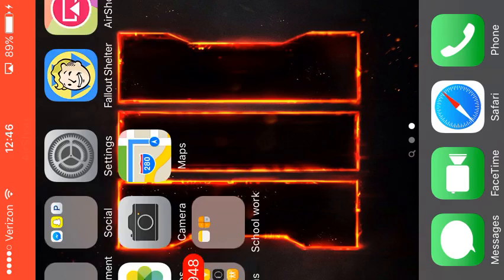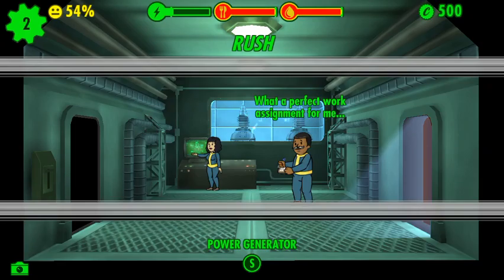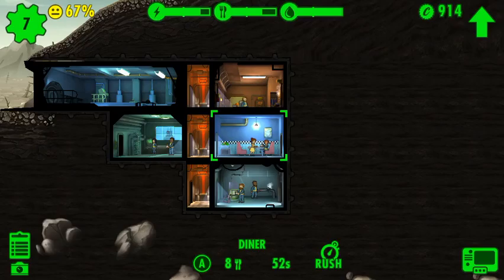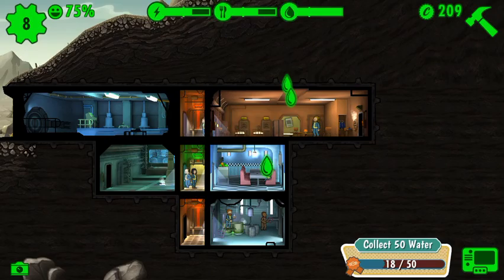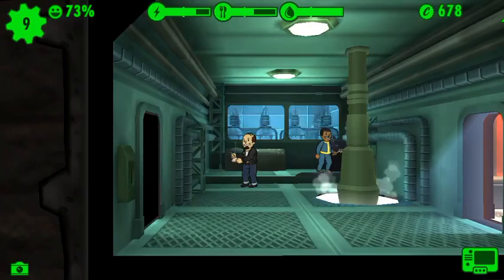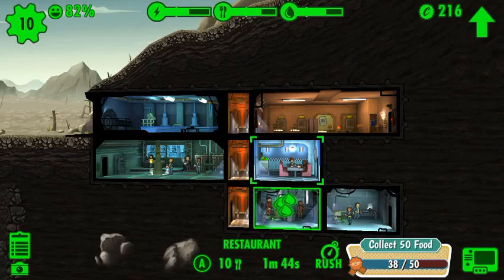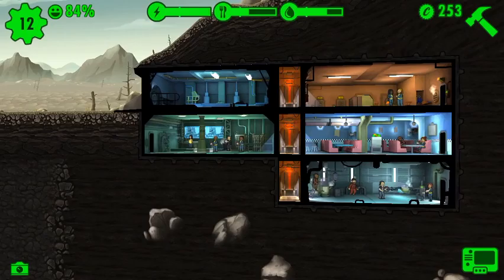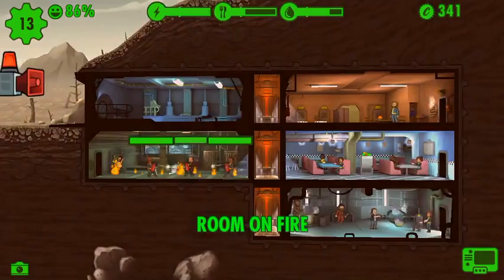Fallout Shelter: part 1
The first part in the new fallout shelter series